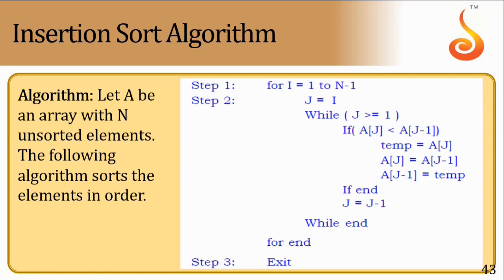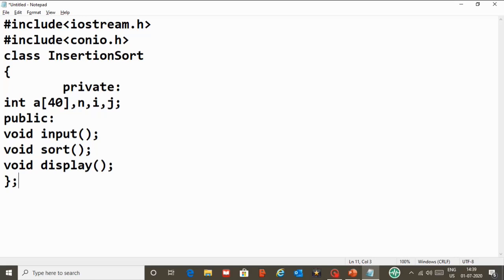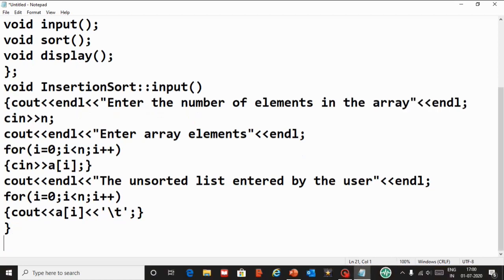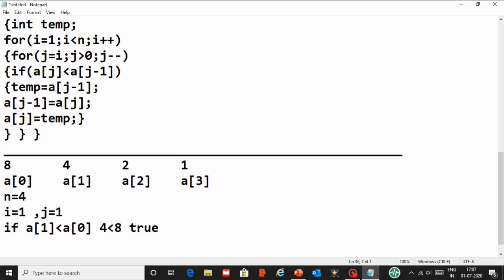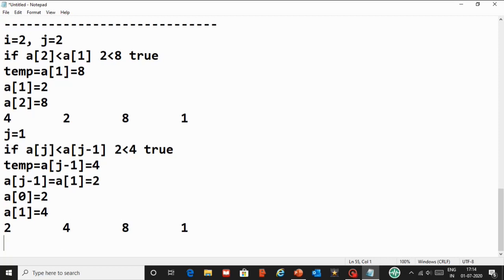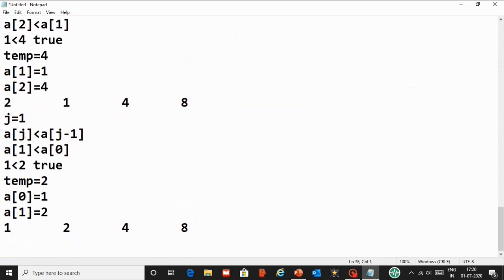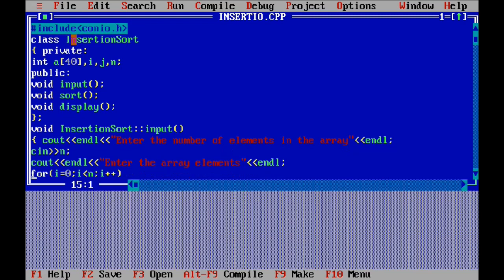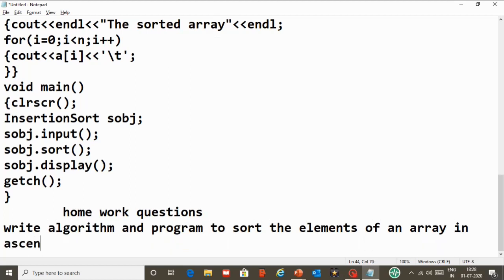Deeksha Online | PU 2 | Computer Science | Data Structures | 02-07-2020